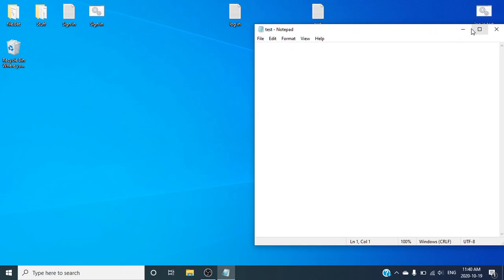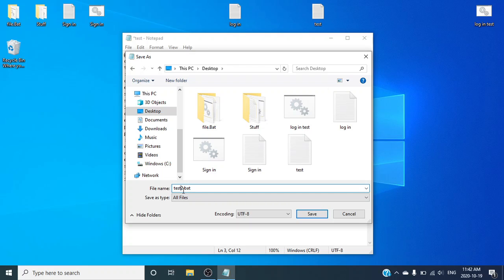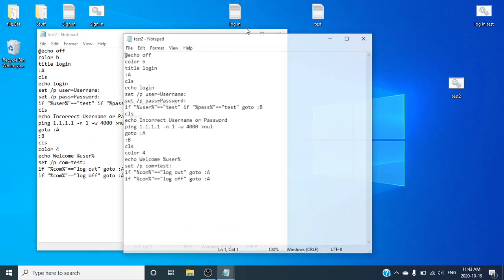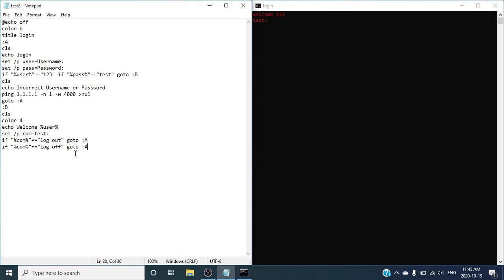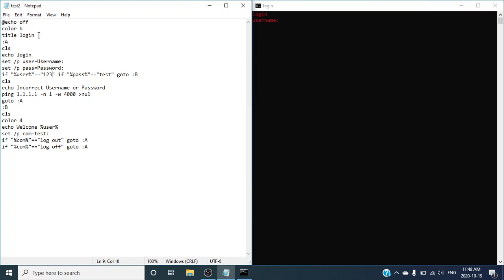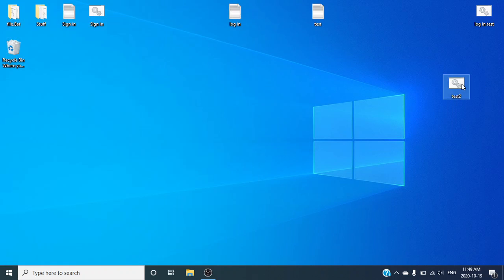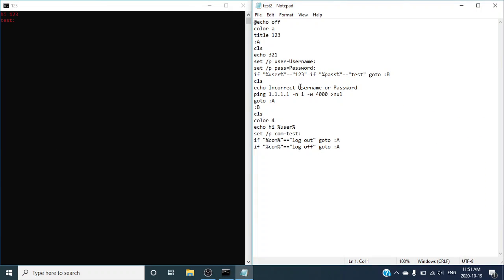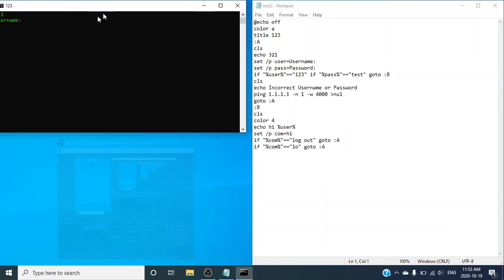How to create a user/fake login using command prompt or notepad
@echo off
color 1
title (title here)
:A
cls
echo (text here)
set /p user=Username:
set /p pass=Password:
if "%user%"=="(Username)" if "%pass%"=="(Password)" goto :B
cls
echo Incorrect Username or Password
goto :A
:B
cls
color 4
echo welcome %user%
set /p com=C:
if "%com%"=="log out" goto :A
if "%com%"=="log off" goto :A